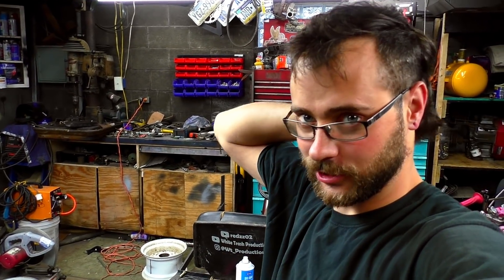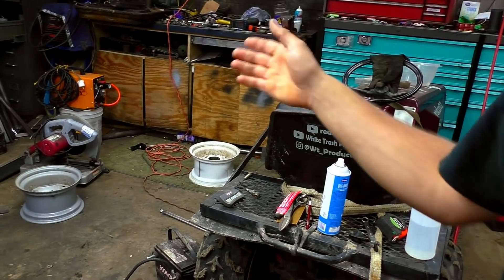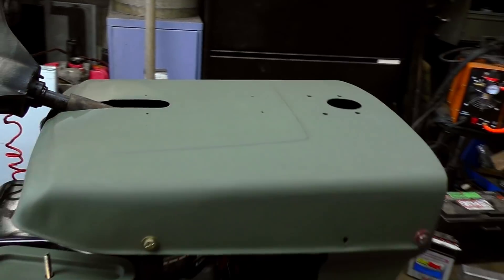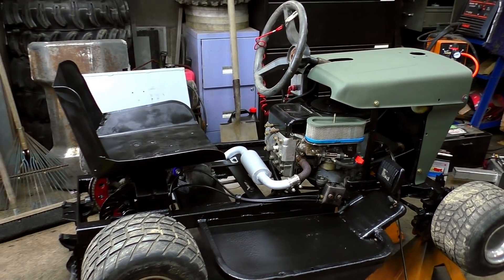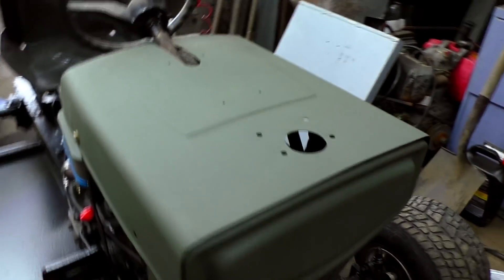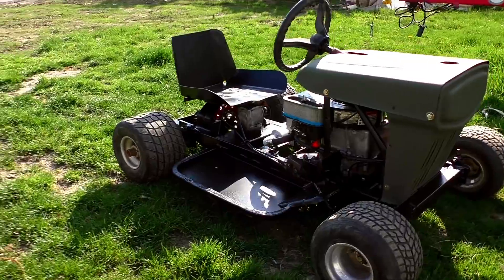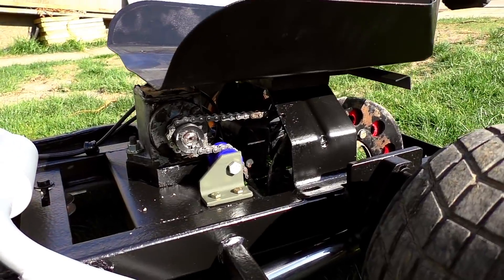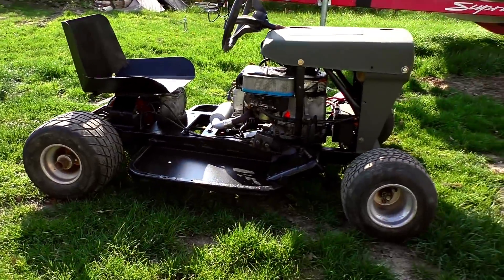Fate of the Fx Racing Mower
The Fx chassis Racing Mower is finally finished, But youll have to watch to see the fate of this mowchine

make sure you subscribe and thumbs up the video, leave a comment of what you liked or what you didn't, or any suggestions on making the channel better are much appreciated.

check out the All Terrain Lawn Tractor Forum for all of your mower builds and shop talk needs